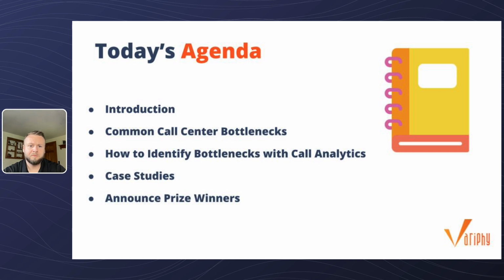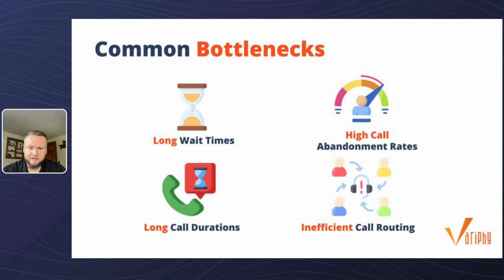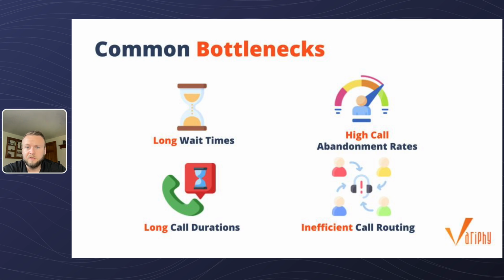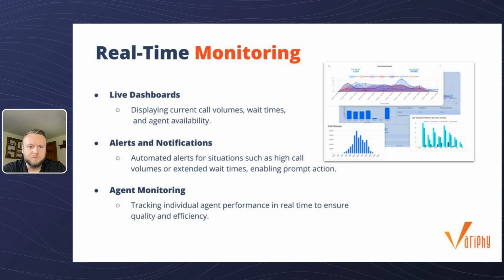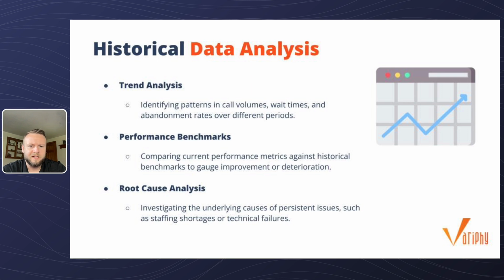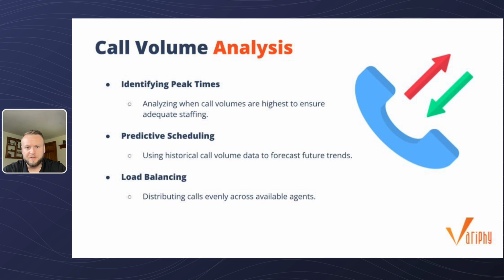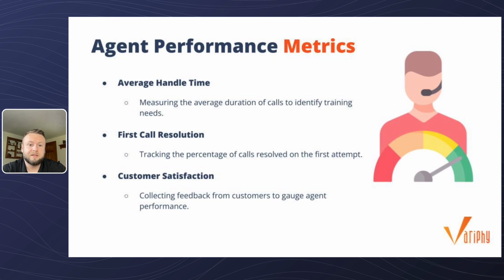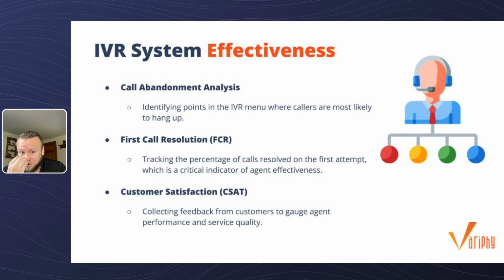Breaking Bottlenecks with Call Analytics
Explore why advanced call analytics is vital for identifying and addressing bottlenecks in call centers and other UC environments. Learn how spotting and troubleshooting issues in real time, using historical data to uncover trends, and leveraging advanced tools can improve call center performance.